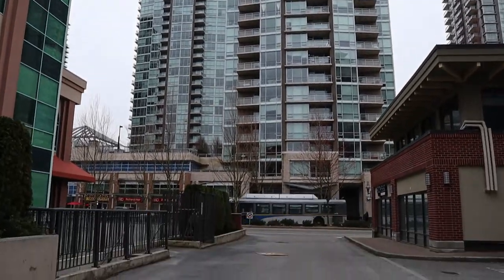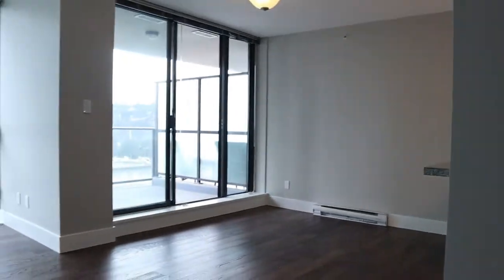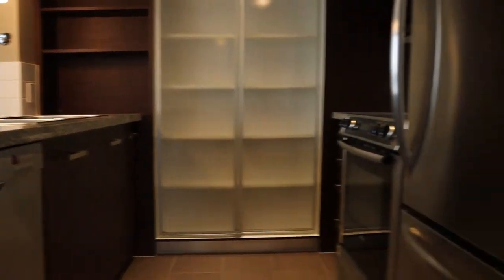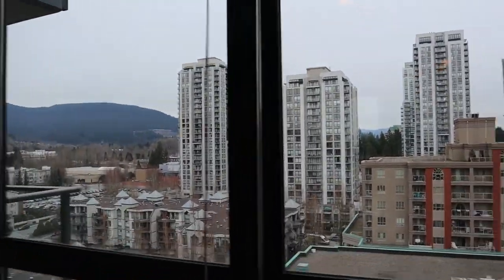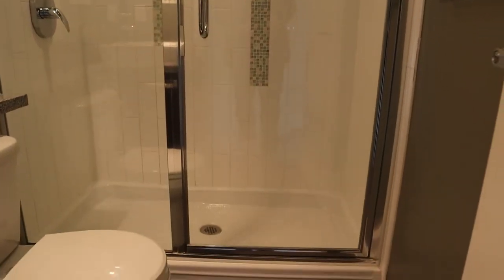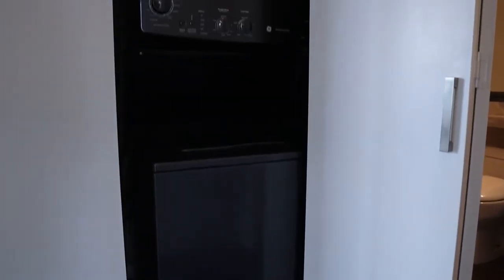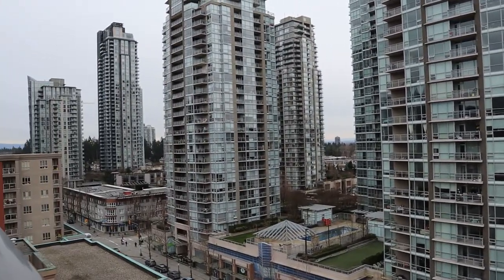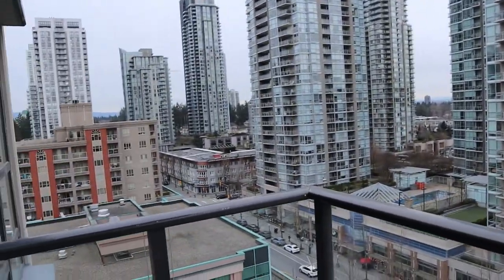Beautiful Corner Unit at The Parc!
FEATURES
Bedrooms: 2
Bathrooms: 2
Located on Floor #: 14
Floors in Bldg: 20
Square Footage: 930
Parking Spaces: 1
Property Type: Condo
Pets Allowed: None
Year Built: 2009
School District: 43
Agent Name: Mark Attar
Broker: Profile Properties Ltd
DESCRIPTION
Great two bed two bath corner unit. New carpet in bedrooms and new laminate in living room. New Paint throughout. Oversized tiles in kitchen and bathrooms. Floor to ceiling windows with abundant sunlight. Kitchen has Bosch range, microwave and dishwasher with Amana Fridge. Electric fireplace. Both bedrooms with wire shelving in closets. Master bedroom has corner windows with mountain views towards the east as well as south. One parking stall in secure underground and storage locker. Bathrooms with upgrades Building features gym, media room and wine cellar. Large, south facing covered balcony. In the heart of Coquitlam Centre with access to skytrain and all amenities, shopping, restaurants, schools, parks, the best location in Coquitlam. Well maintained building. .

Living Room 17’ 8 x 9’10
Kitchen 9’4 x 9’1
Dining Room 9’8 x 9’0
Foyer 5’3 x 4’9
Master 12’9 x 10’7
Bedroom 10’9 x 10’5

***Move Fees to be paid by Tenant***

No Smoking/Vaping/e-cigarettes including on balconies and Patios,
No Pets,

RENTAL UNIT AMENITIES
Refrigerator
Dishwasher
Washer/Dryer
Wall to Wall Carpet
Balcony
View
Electric Fireplace

BUILDING AMENITIES
On-site Manager
Exercise Room
Media Room

OTHER AMENITIES
Additional Storage
Microwave
Common Area Wine Cellar

Deposit:   Half One Month Rent Amount
Minimum Lease:   One Year
Included Utilities:   Hot Water